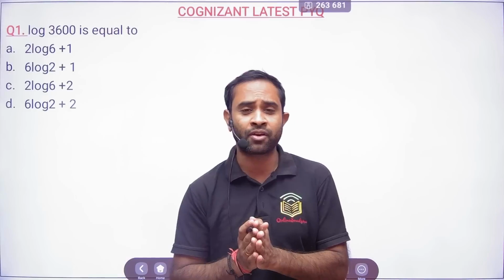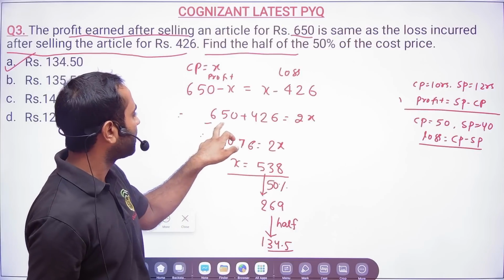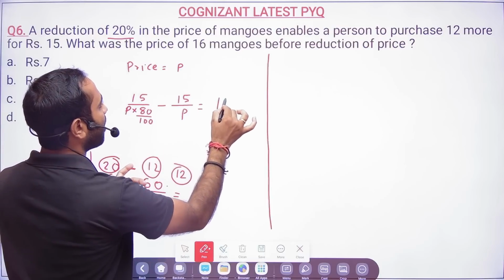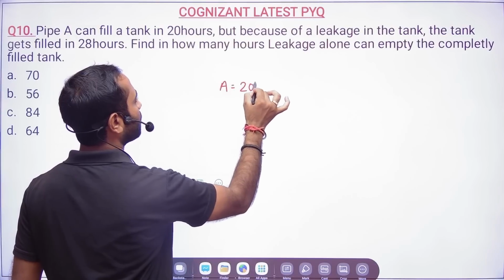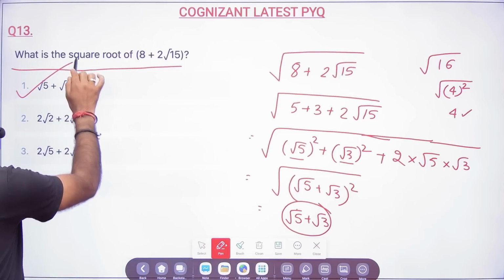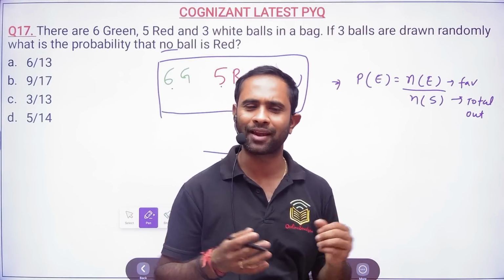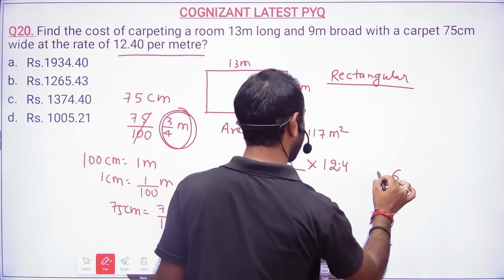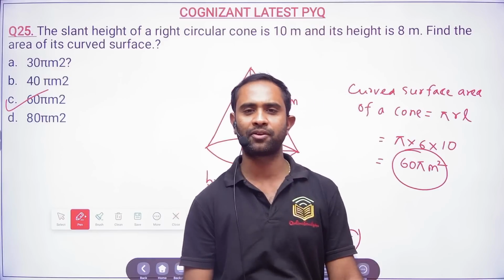🔥Cognizant Previous Year Aptitude Question | Cognizant Top 25 Questions🔥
cognizant result,
cognizant results,
cognizant result 2024,
cis cognizant results,
cognizant communication assessment results,
cognizant interview results come in how many days,
cognizant genc result 2024,
cognizant interview results,
cognizant cis interview result,
cognizant cis interview result 2024,
cognizant genc interview results 2024,
cognizant communication assessment result,
cognizant interview result,
cognizant interview result 2024,
cognizant communication round result,
cognizant technical assessment result,
cognizant assessment result,
cognizant technical assessment test result,
cognizant genc result,
error fe,
error 0x800ffff,
cognizant genc interview result,
cognizant genc interview result 2024,
cognizant it pt result,
cits ka result kab aaega,
cts ka result kaise check kare,
cognizant quarterly results,
cognizant q2 results,
qe vs qt fed,
pts result rescue 1122,
cts rescue result,
cognizant results 2024,
cognizant communication assessment results 2024,
cognizant communication test results,
cognizant aptitude test results,
cognizant genc results 2024,
unemployment california,
x and y problems,
zelle is not working,
00 problems,
cet result 2024,
3 sins.exe,
4ps update and inquiries,
8.8 heimler,
9th all pass or not 2023
object oriented programming mcq,
cognizant genc previous year question paper,
qt mcq,
quant exam questions,
Cognizant round2 questions
cognizant previous year aptitude questions
cognizant previous year cluster questions
cognizant cluster
cognizant assessment test questions,
cnl certification exam practice questions,
tcs cognitive test questions,
usa mcqs,
copa mcq question and answer test 2023,
copa mcq question and answer test,